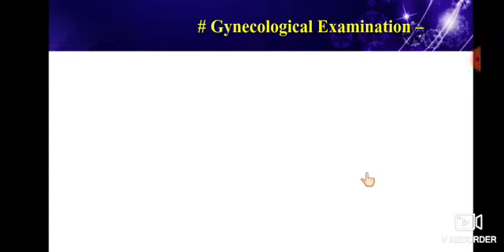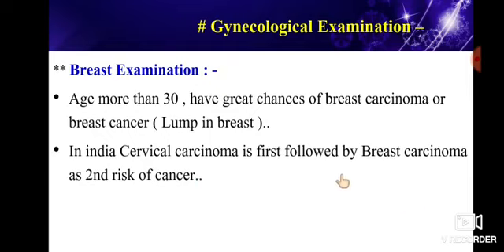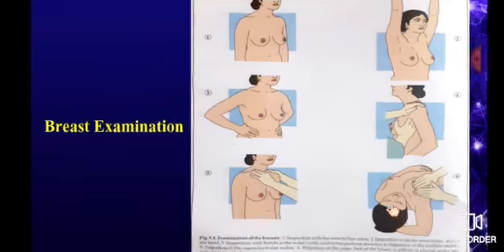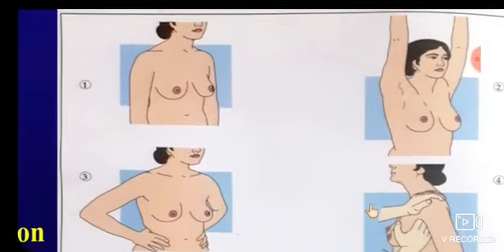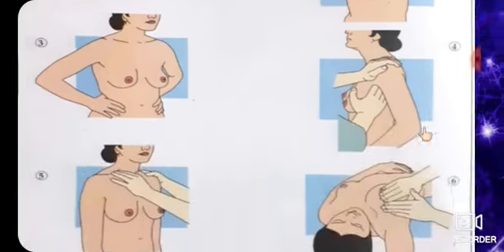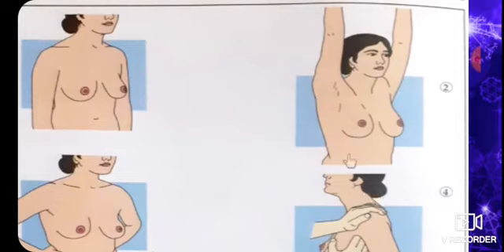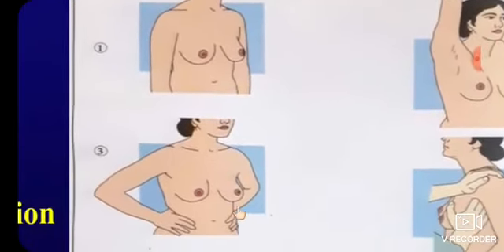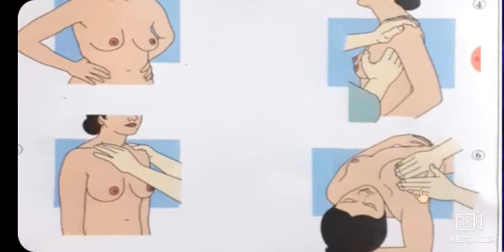👉Breast Examination Way & It's Importance